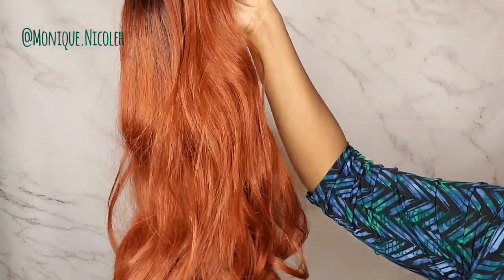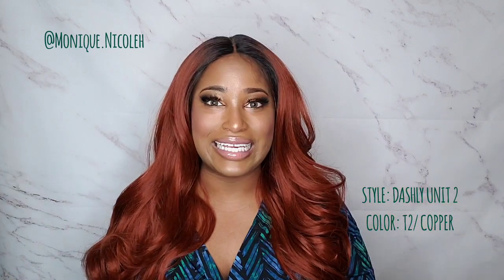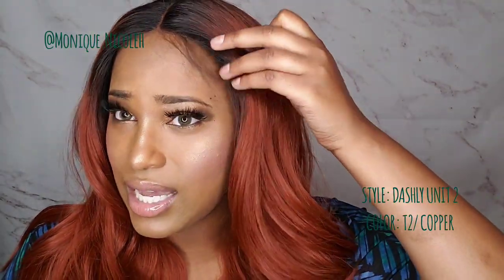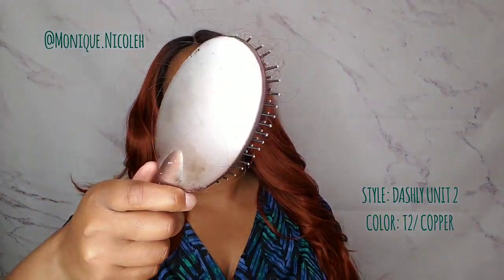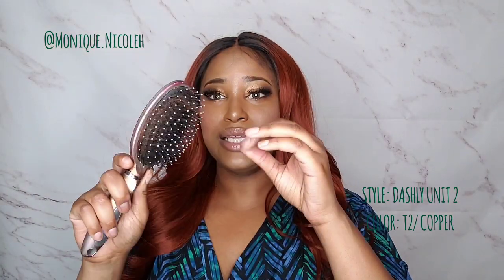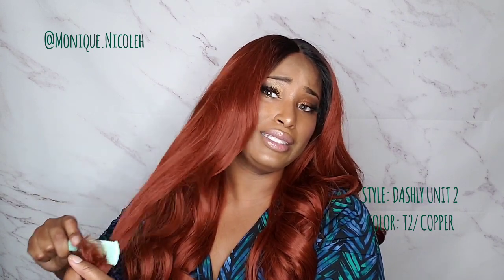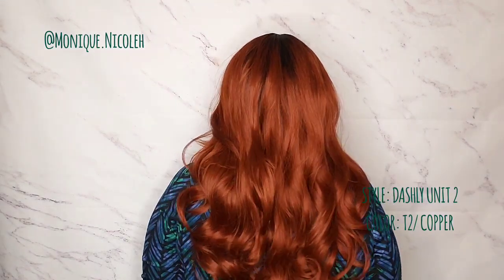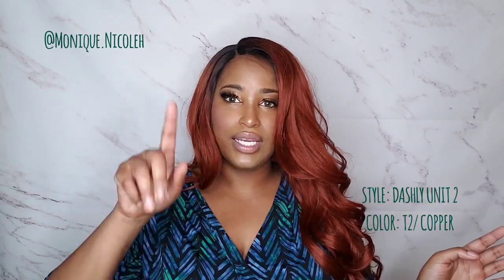EASY SLAY! SENSATIONNEL DASHLY UNIT #2 T2/COPPER